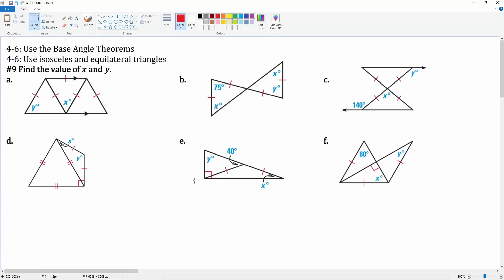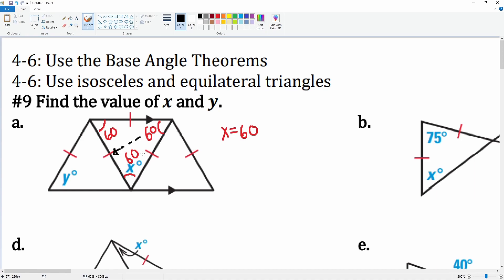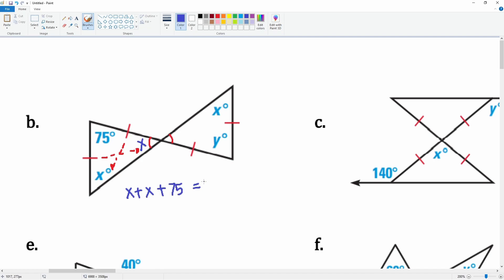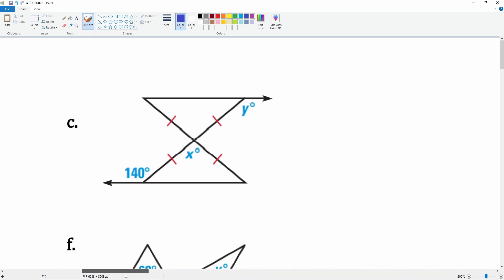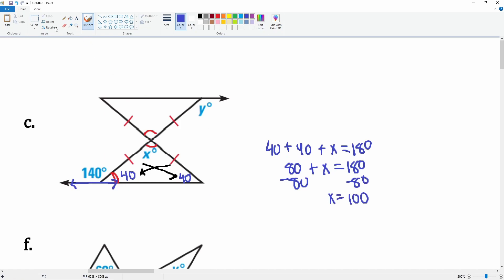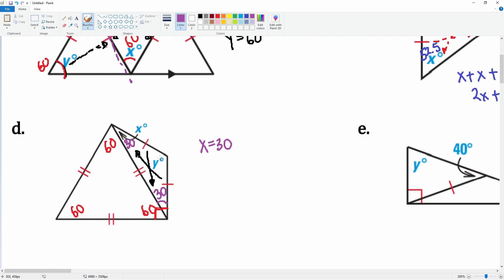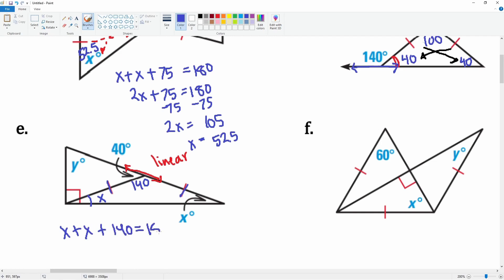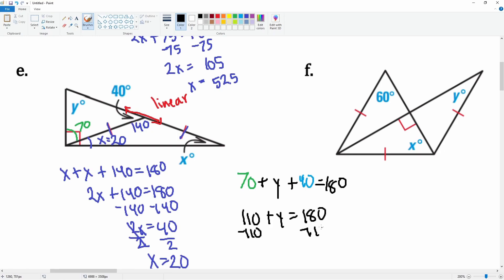4-6: Use the Base Angle Theorems 4-6: Use isosceles and equilateral triangles #9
#9 Find the value of 𝒙 and 𝒚.
Video tutorial going over mathmetical topic covered in class.